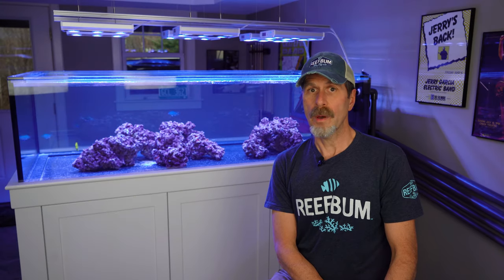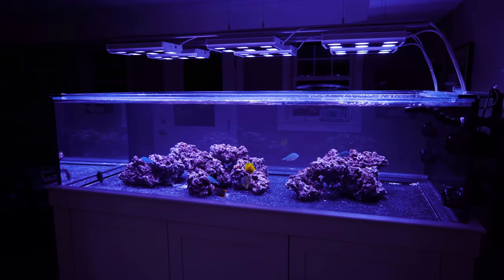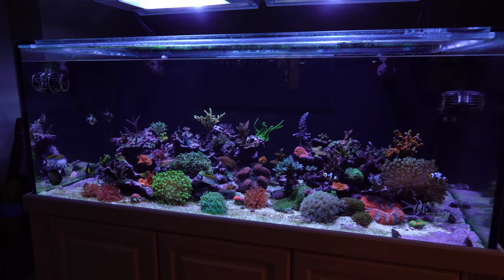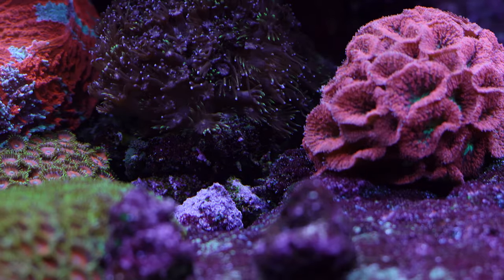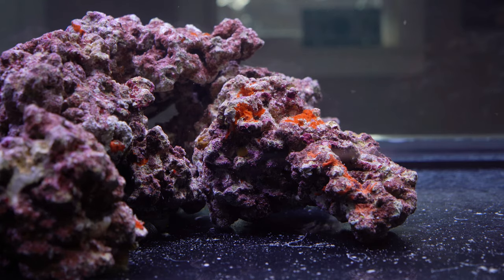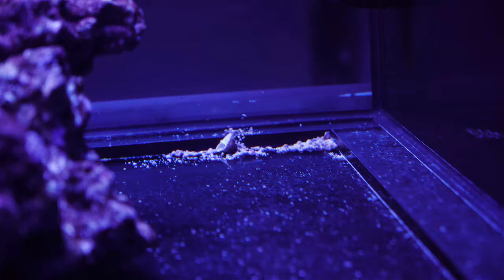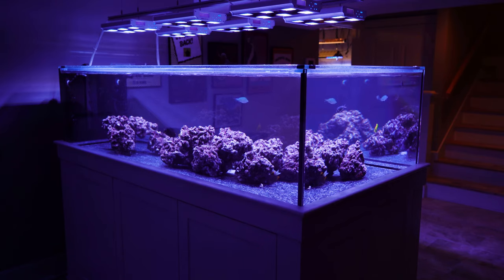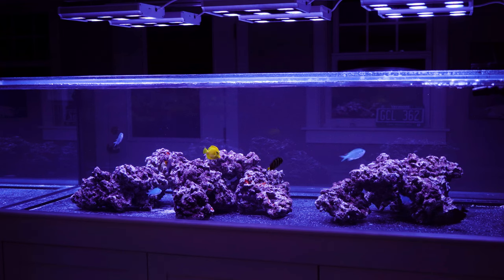3 Glass Walls: My Peninsula Tank Build Journey, Ep #10 - Bare Bottom vs Sand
Join me for this 24 part video series that chronicles my journey setting up a 225 gallon custom peninsula reef tank. This tank will be SPS dominant and I am really pumped for this build! In this episode I discuss why I went with a bare bottom versus sand.

Gimbal

Zhiyun Crane